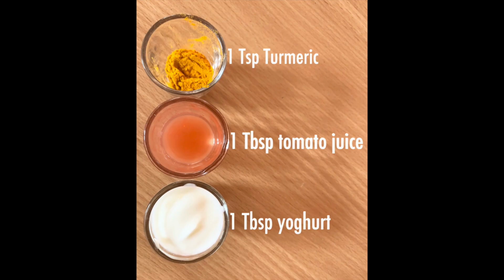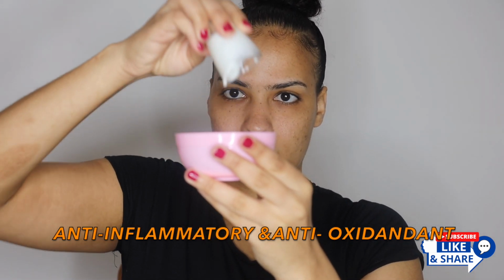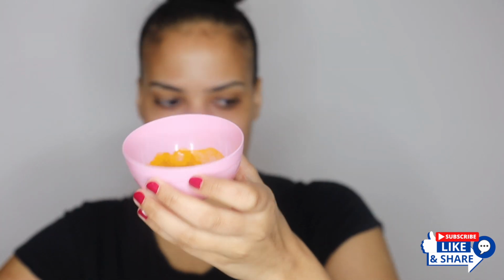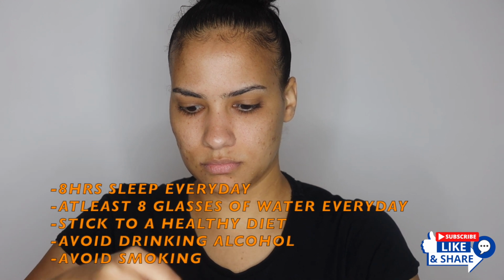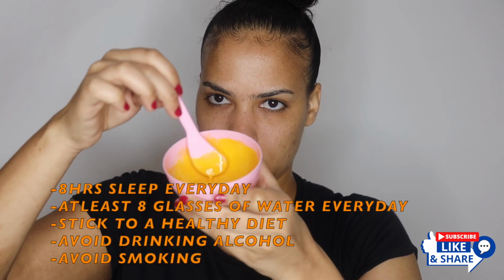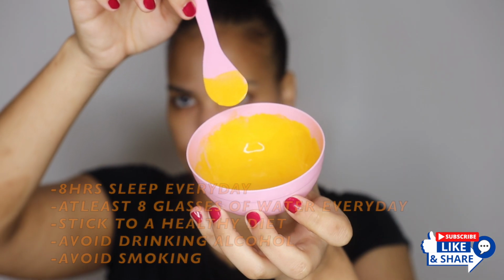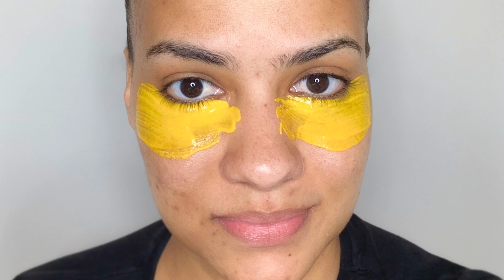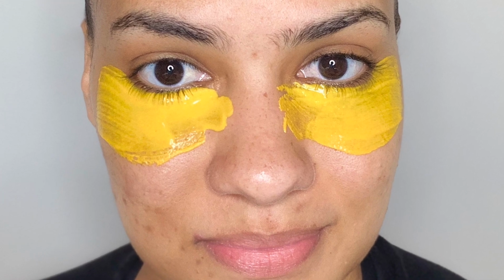Turmeric Eye Mask to Remove DARK CIRCLES, UNDER EYE WRINKLES AND EYE BAGS